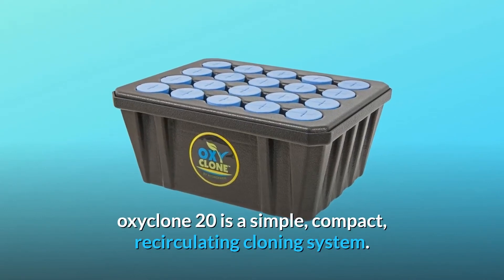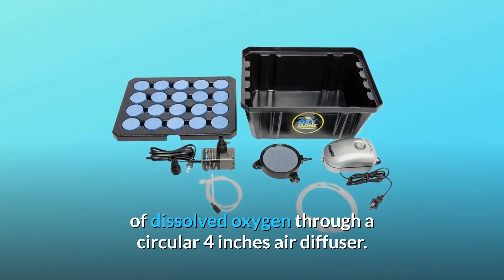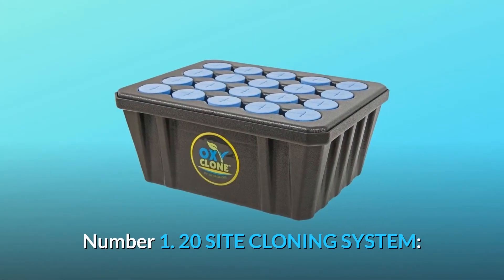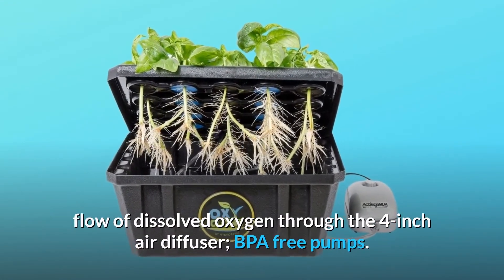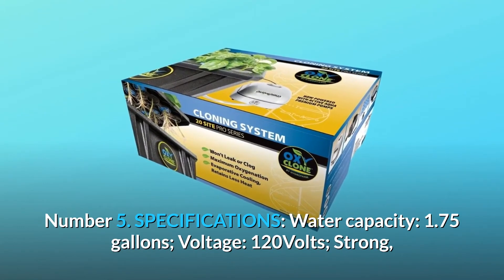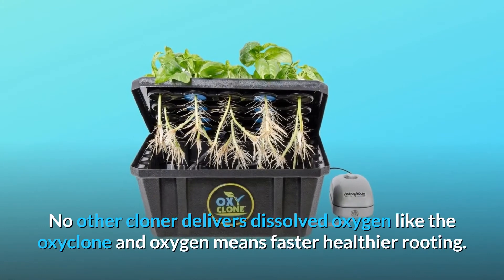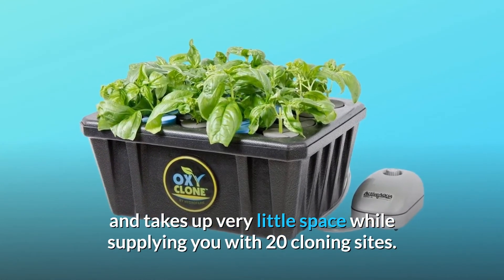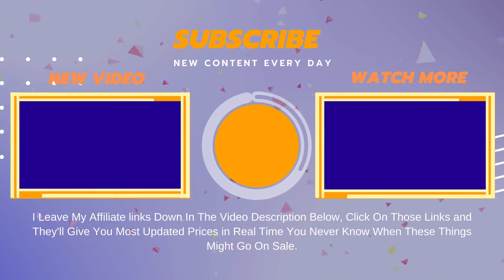OxyClone OX20SYS 20 Site, Compact Recirculating Cloning Propagation System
Check Amazon's latest price (These things might go on Sale)

oxyCLONE 20 is a recirculating cloning system that is simple and small. It works with a wide range of cuttings, enabling you to create a year-round garden. Active Aqua's premium, BPA-free water and air pumps are already in use! The submersible pump creates consistent turbulence in your reservoir, while the Venturi valve pulls in air bubbles naturally. The single-outlet Active Aqua air pump delivers a continuous supply of dissolved oxygen via a circular 4 inch air diffuser for optimum aeration. The oxyCLONE is the only cloner that provides dissolved oxygen! for more information and frequently asked questions. Features: Obtaining maximum oxygenation It will not leak or clog. As a result of evaporative cooling, less heat is retained. The Active Aqua AAPA3.2L single outlet air pump and the Active Aqua AAPW160 submersible water pump provide the necessary power!

Number 1: 20-SITE CLONING SYSTEM: Cloning kit enables you to produce 20 new plants at once using cuttings from current plants; 20 growth sites designed for optimum oxygenation.

Number 2: YEAR-ROUND GARDEN: This method allows you to have a garden all year with a variety of cuttings.

FEATURES: Attached Venturi valve pulls in bubbles while the submersible pump creates turbulence; maximum aeration with a continuous supply of dissolved oxygen via the 4-inch air diffuser; BPA-free pumps.

4. KIT CONTAINS: 20-site reservoir, 20-site lid, 20 pack of oxyCERTS for cloning, 160 GPH Active Aqua submersible pump, single-outlet Active Active Aqua air pump, 3.2 litres per minute, 3 feet of 0.25-inch tubing, 4-inch Active Aqua round air stone

Water capacity: 1.75 gallons; voltage: 120 volts; strong, long-lasting plastic construction 13.8 x 10.8 x 6.3 inches in length, width, and height; 5.3 pounds in weight.

Number 6: Maximum aeration: The single-outlet Active Aqua air pump delivers a continuous supply of dissolved oxygen via a circular 4 inch air diffuser for optimal root development. The oxyCLONE is the only cloner that provides dissolved oxygen, which promotes quicker, healthier roots.

oxyCERTS foam inserts (number 7): oxyCERTS—non-toxic EVA foam inserts with no-pinch design and fungal/bacterial resistance—are included in the oxyCLONE system. These keep your cuttings softly yet securely in place as they root, and they may be reused many times.

Number 8: Compact design: The oxyCLONE device is just six inches tall and takes up very little space while providing you with 20 cloning sites. You may clone your favourite plants all year if you have a little extra room around the home.

Searches related to OxyClone OX20SYS 20 Site, Compact Recirculating Cloning Propagation System

OxyClone OX20SYS 20 Site
OxyClone OX20SYS